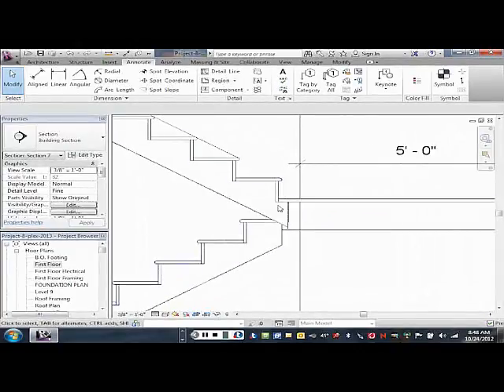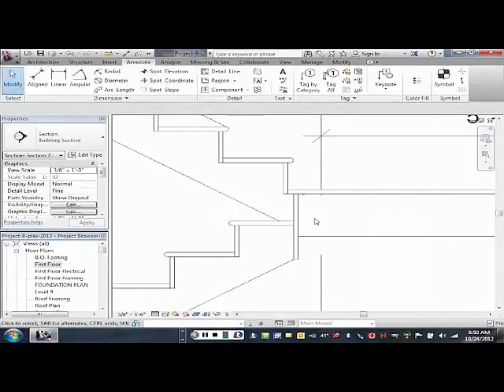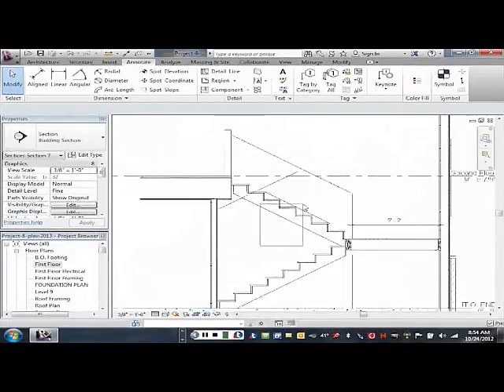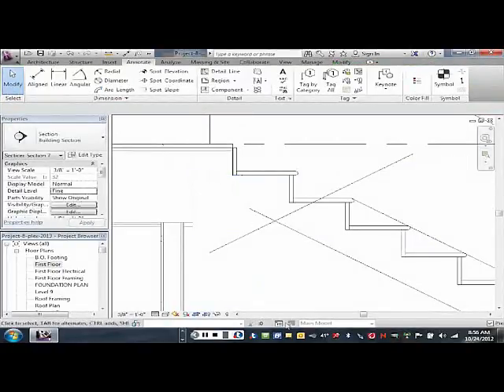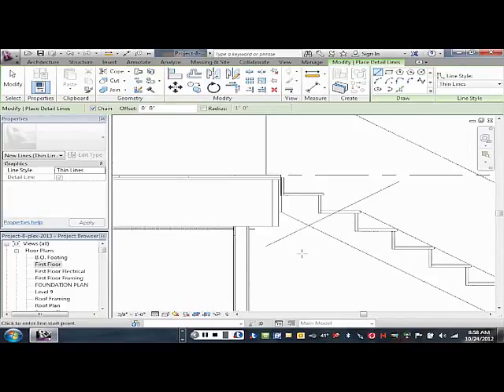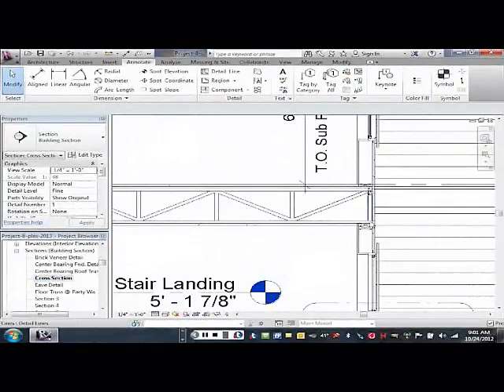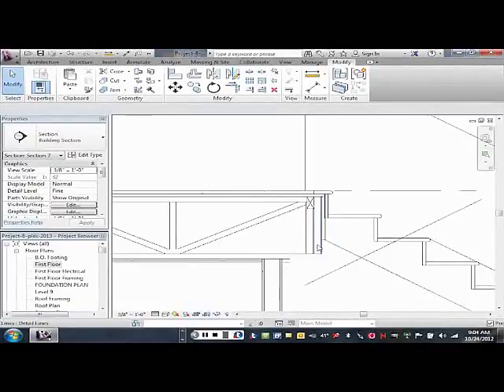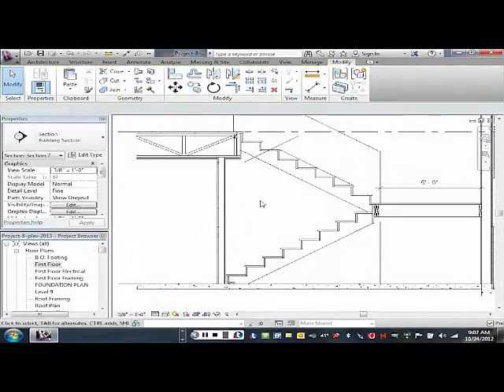Stair Section Development Part 2